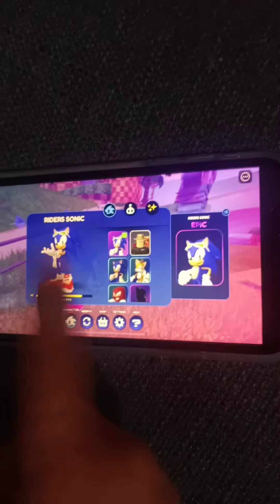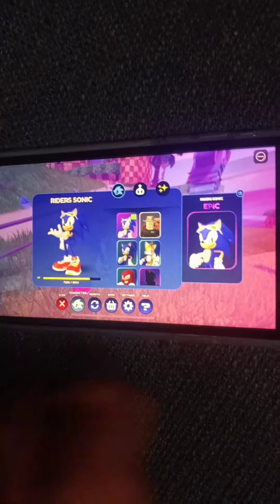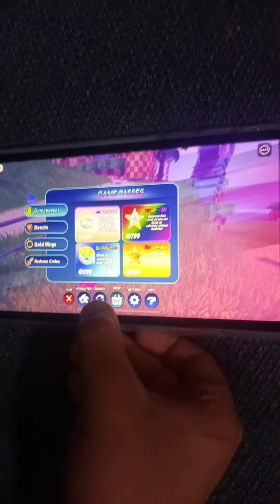how to unlock Sonic Speed simulator characters